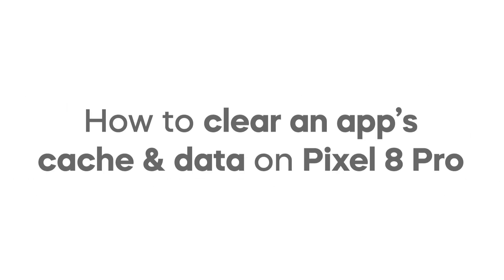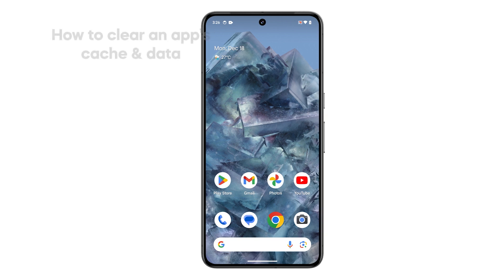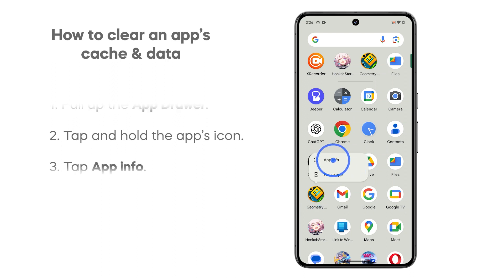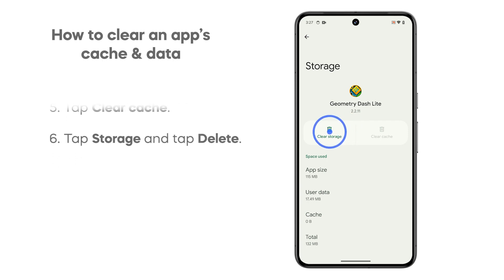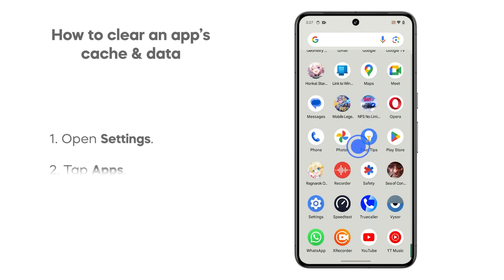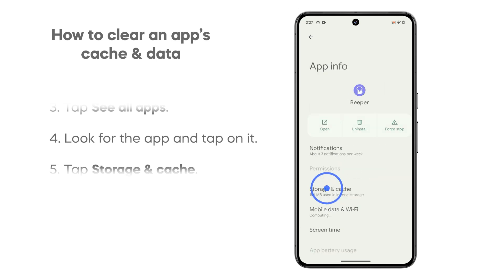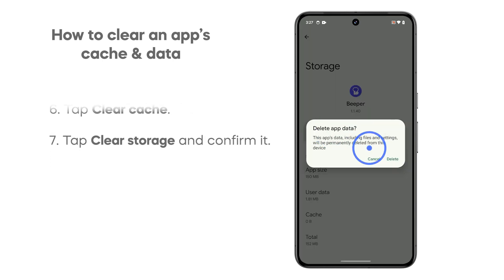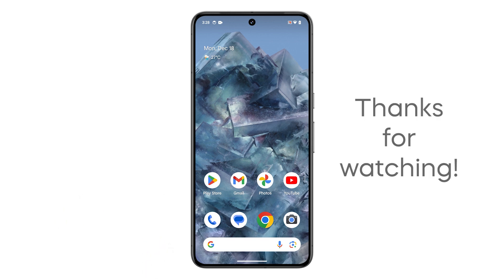How To Clear An App’s Cache and Data on Google Pixel 8 Pro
Clearing your Pixel 8 Pro's app cache boosts performance and frees up space, while clearing app data fixes misbehavior but wipes saved information.
Here’s how it’s done:

1. Pull up the App Drawer and look for the app you want to reset.
2. Tap and hold its icon until the options menu shows.
3. Tap App info, and on the next screen, tap Storage and cache.
4. Tap Clear cache to delete the saved cached files of the app.
5. Tap Clear storage and tap Delete to clear the app’s data.

This will immediately reset the app back to its default configuration.